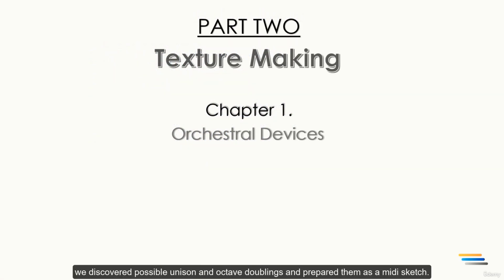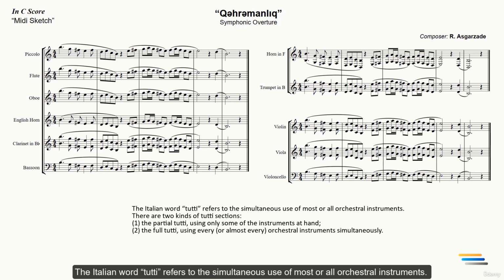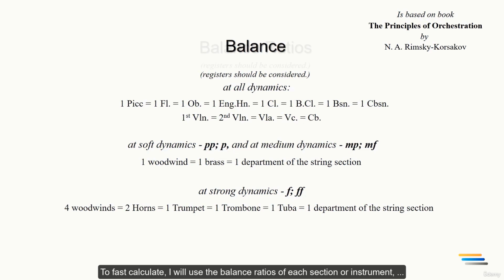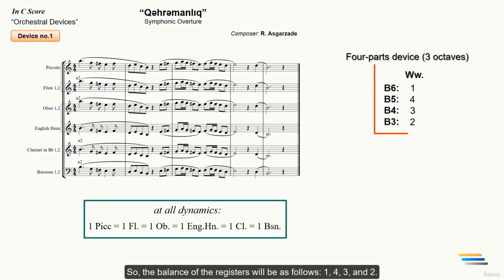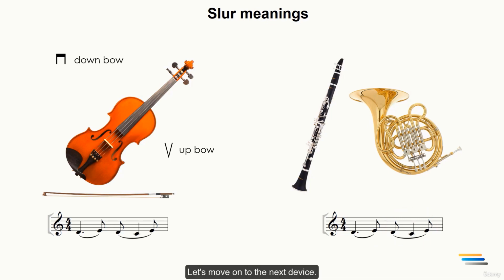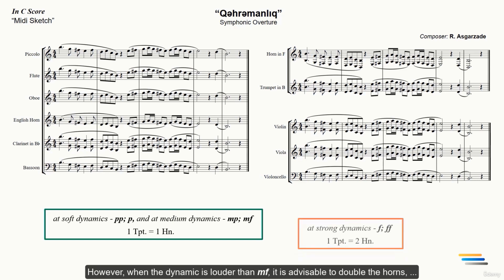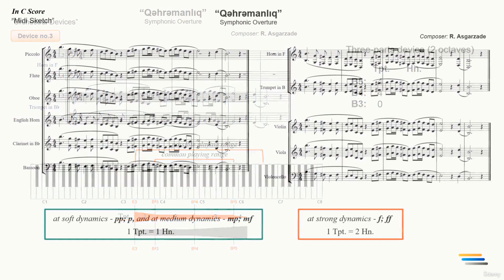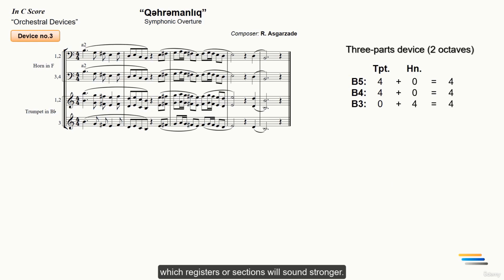25 How to Make Orchestral Devices